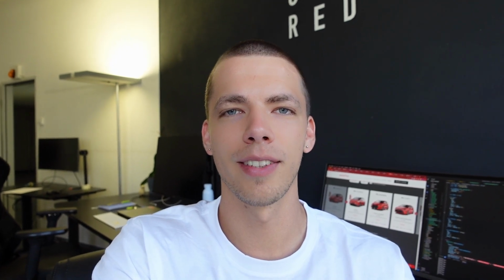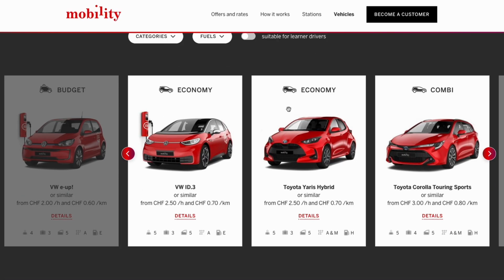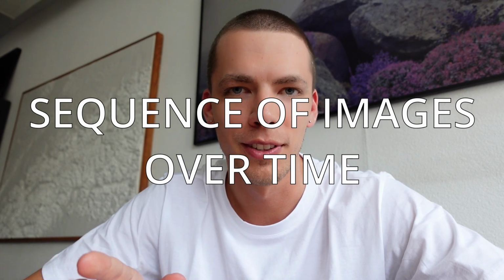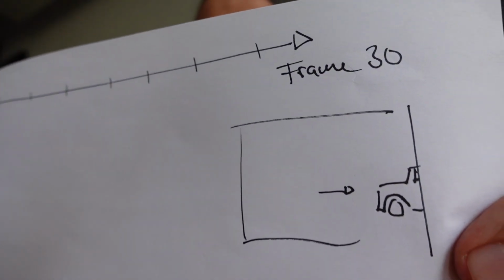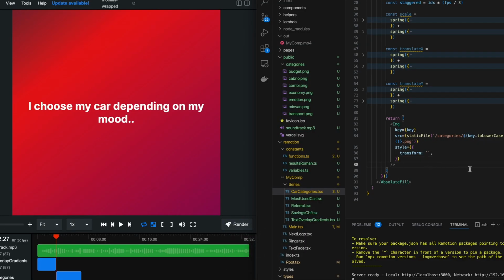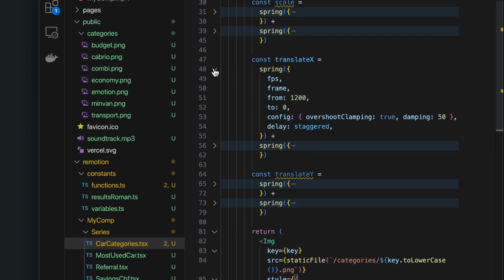create content with code - road to a million $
In the start of this series we are building the Spotify Wrapped for Car Sharing and try to sell it.

For this project I used the amazing framework Remotion, check it out

Pro tip: It matters which way you plug in the microphone cable. Only mono audio on voiceover this week.